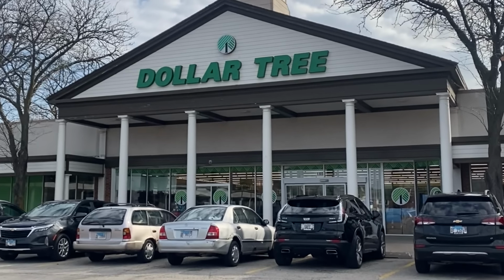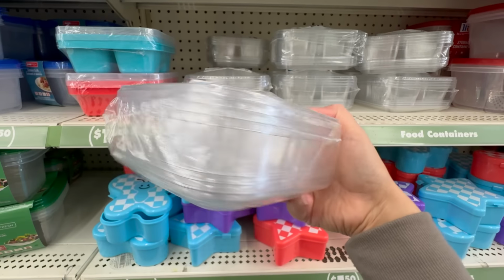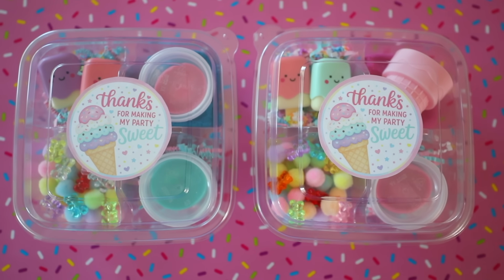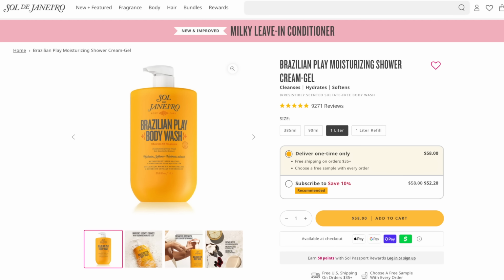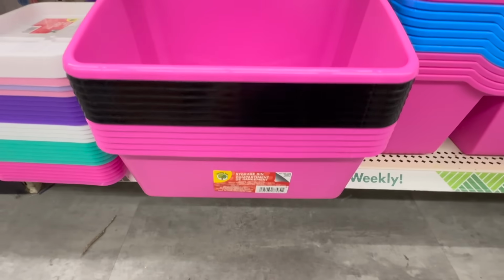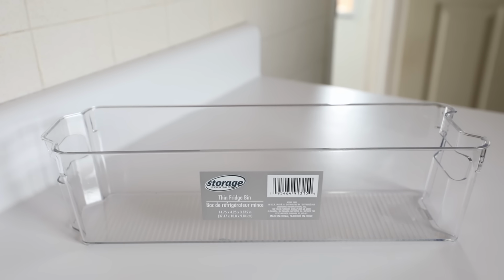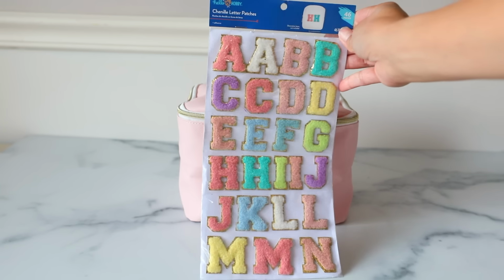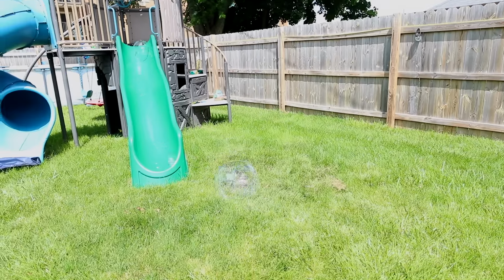*NEW* Dollar Tree Finds YOU NEED TO SEE! (Save BIG Money)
Dollar Tree is bringing out SO MANY amazing new finds, budget-friendly dupes, organization products, beauty products, home essentials, storage solutions, and must have deals! In today's Dollar Tree haul, I'm sharing the newest Dollar Tree products that are worth grabbing before they're gone.

From affordable beauty finds and body care products to organization bins, storage containers, smart home gadgets, and everyday essentials, these Dollar Tree finds can help you save money while still getting the look and function of higher-priced products.